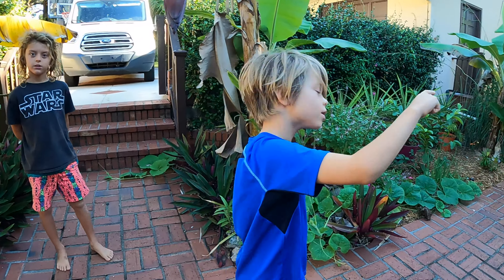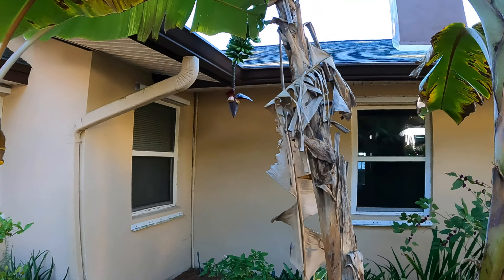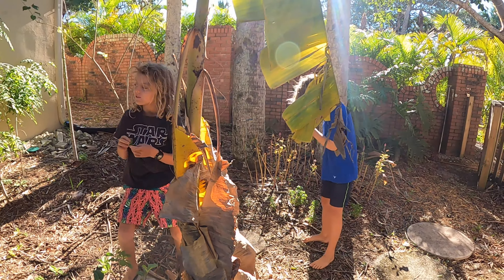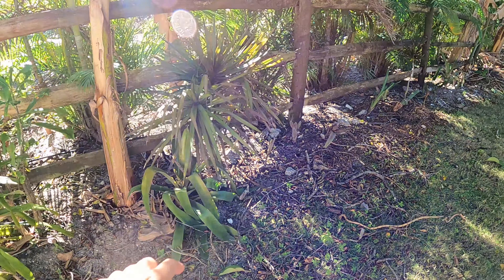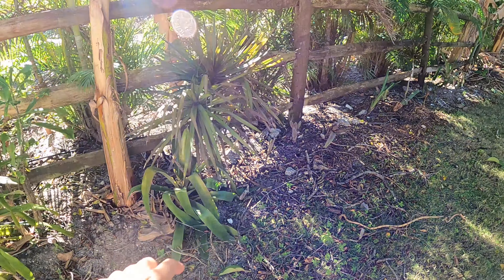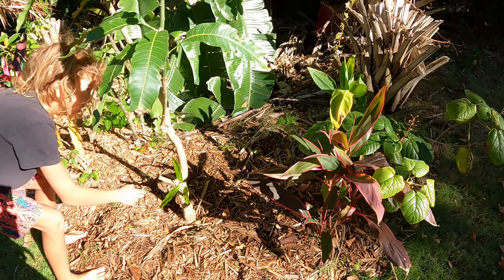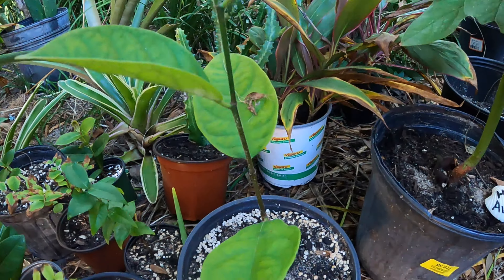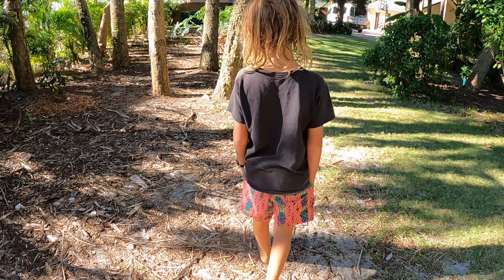Florida Organic Tropical / Edible Garden Tour | Zone 10a November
Florida Organic Tropical / Edible Garden Tour | Zone 10a September. Enjoy!